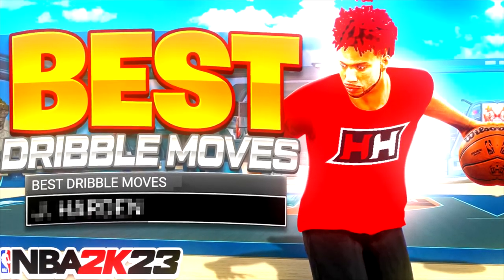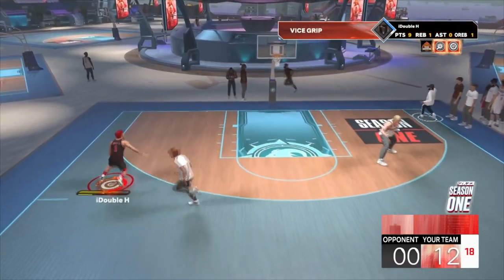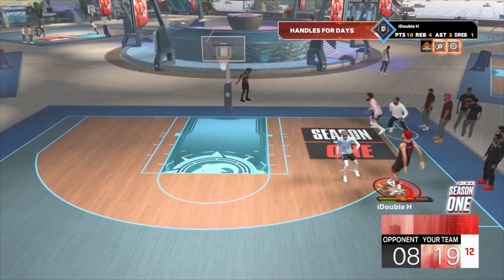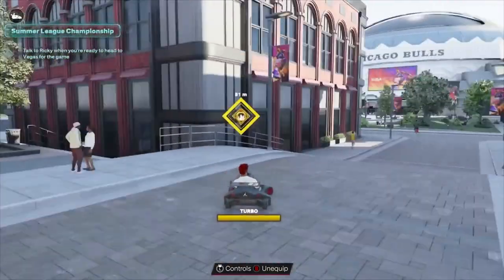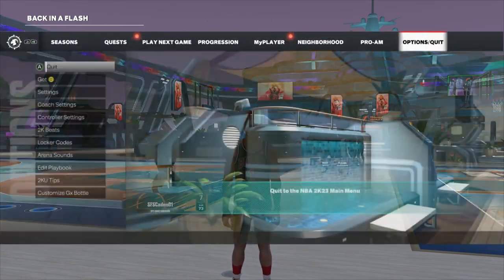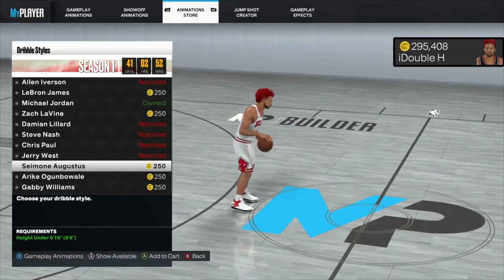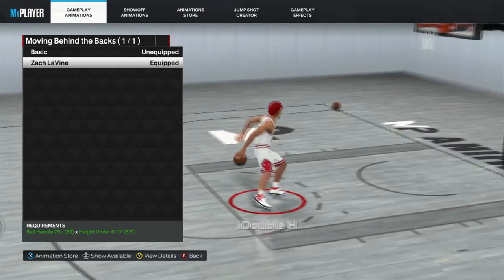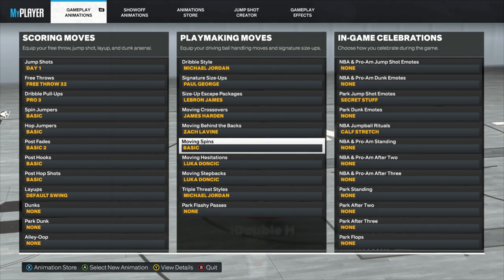BEST DRIBBLE MOVES IN NBA2K23! FASTEST DRIBBLE SIGS FOR ALL BUILDS ON NBA2K23!